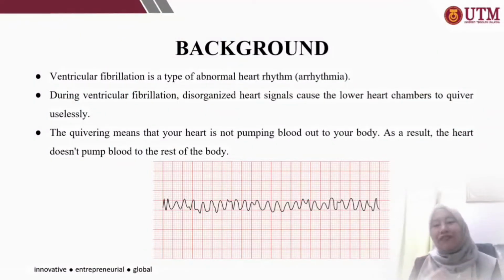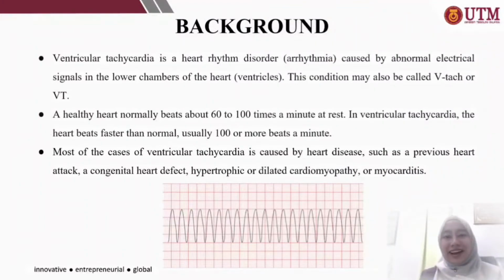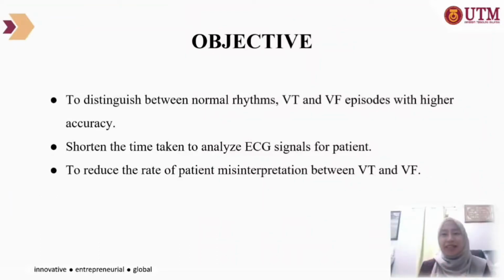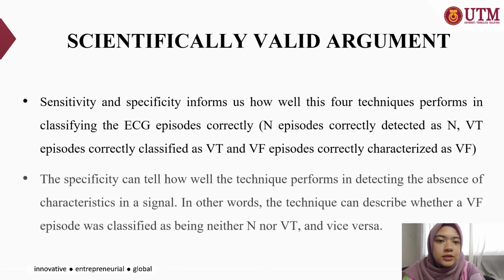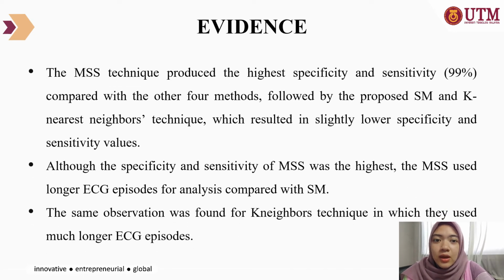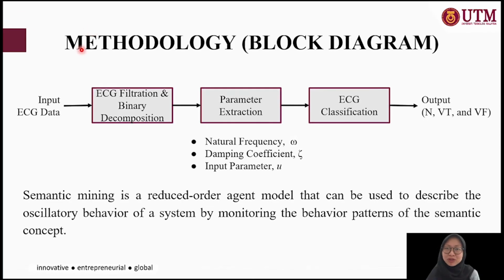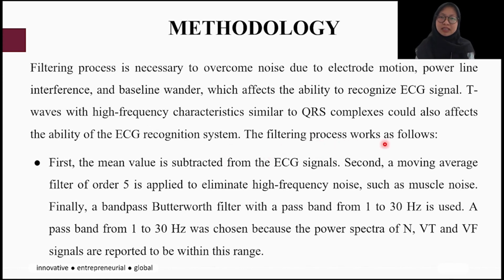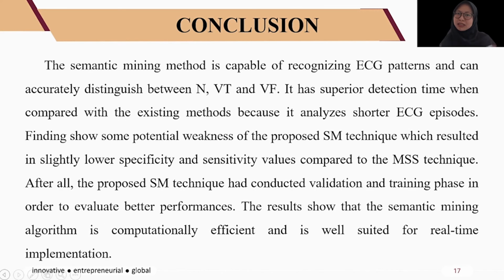Semantic Mining Technique for Detect VT and VF - SKEL 4533 (Biomedical Signal Processing)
This is a group presentation from group 1 regard our group assignment for subject biomedical signal processing. It is about a new semantic mining approach for detecting ventricular tachycardia and ventricular fibrillation.